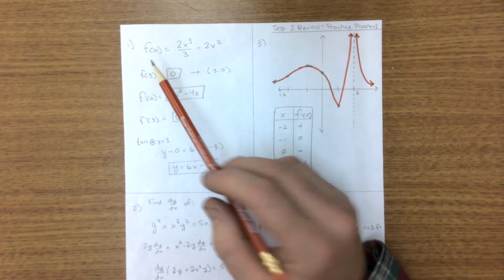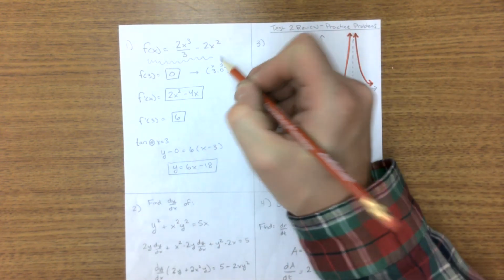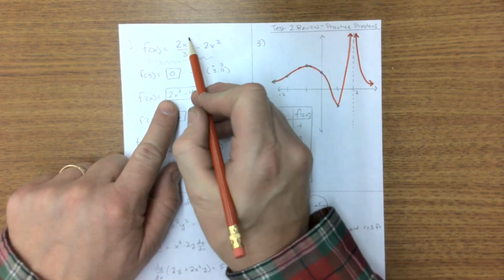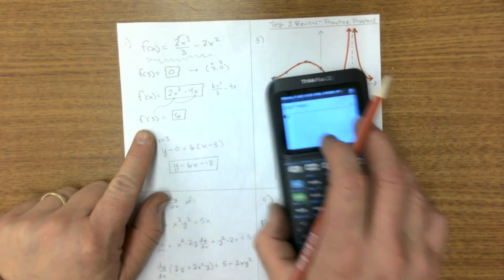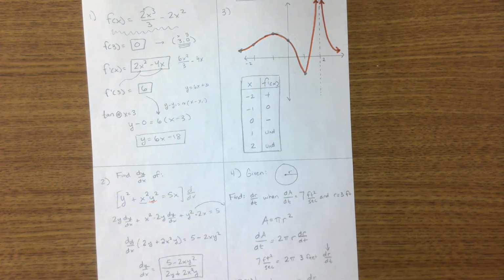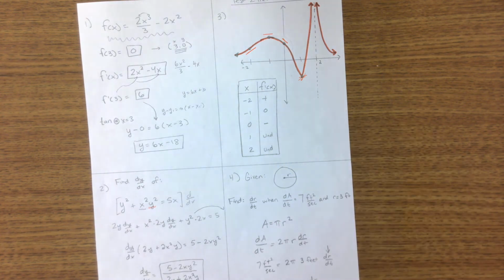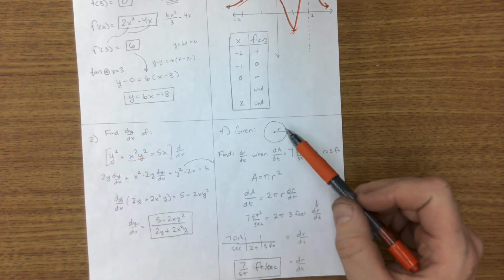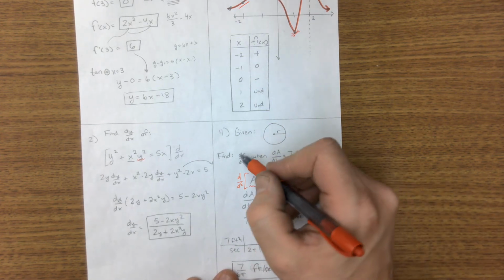Test 2 Review Day 1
Chapter 2 Review Problems